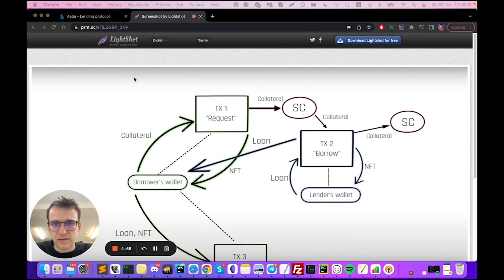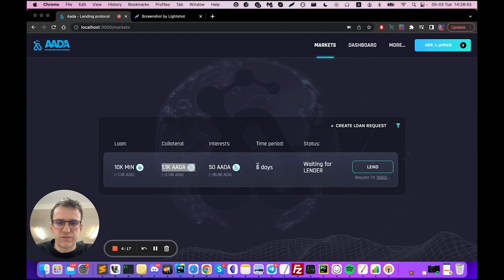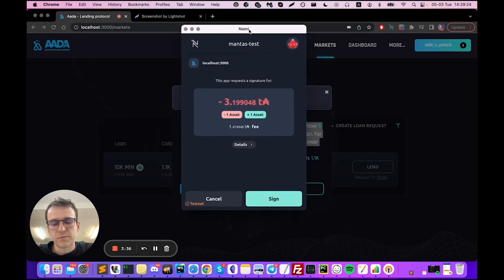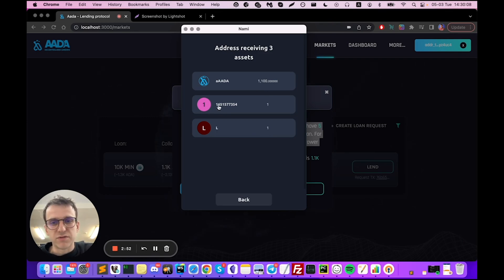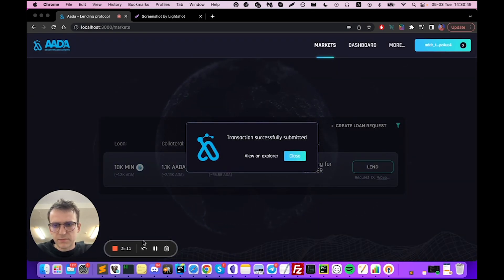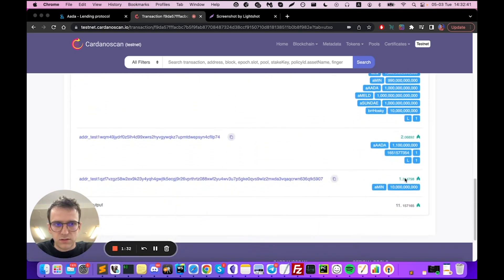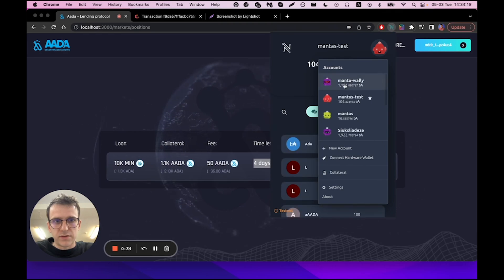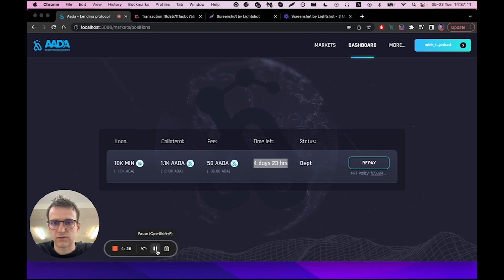Aada Finance V.1 Providing the Loan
Video 2/6 presents how will the lender provides the loan on Aada v.1 Peer-to-Peer lending platform on Cardano blockchain. Walk together with Mantas through app.aada.finance UI of providing the loan.